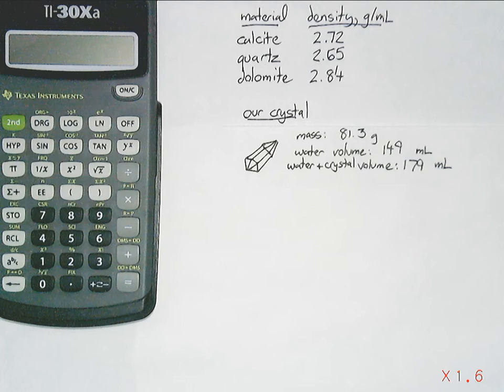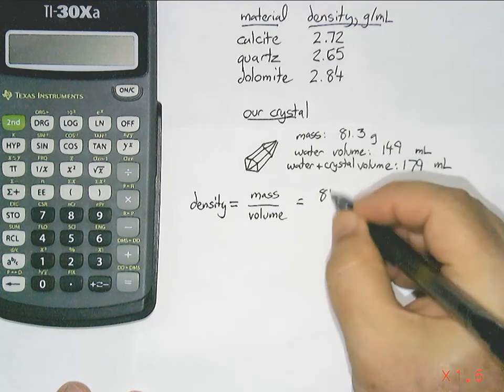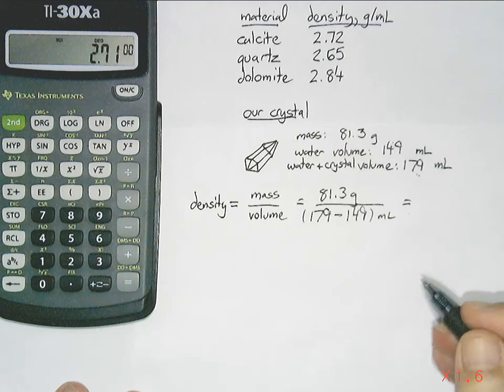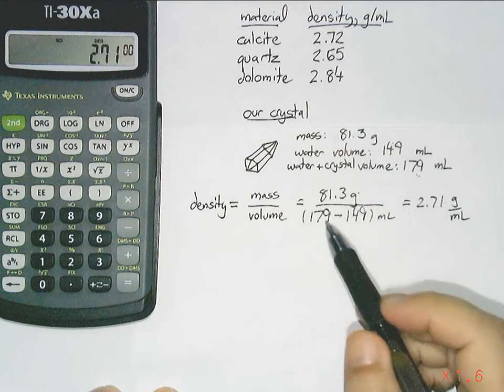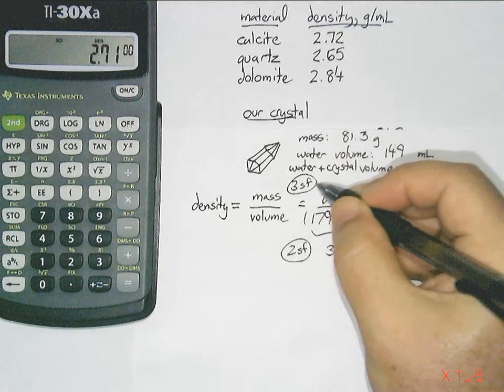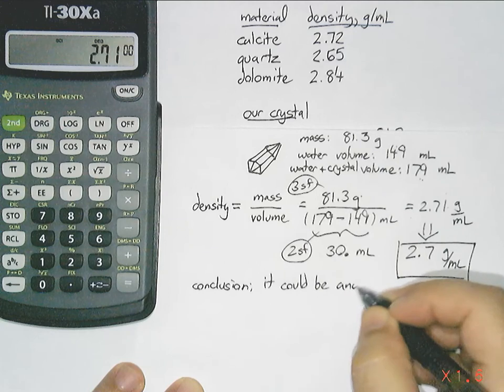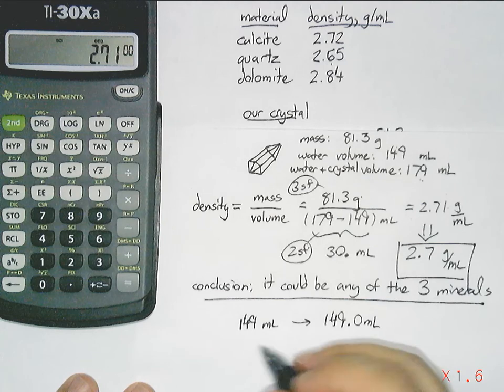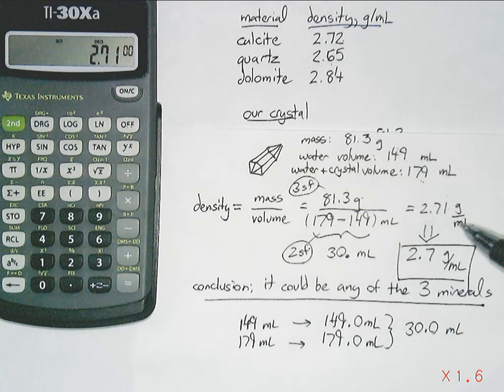Sigfigs in a Density Calculation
The number of significant figures in a calculated result affects what conclusions you can draw from experimental data. In this problem, we try to determine whether a crystal is calcite, quartz, or dolomite from its density. We can't make a decision with less than 3 significant digits in the density.